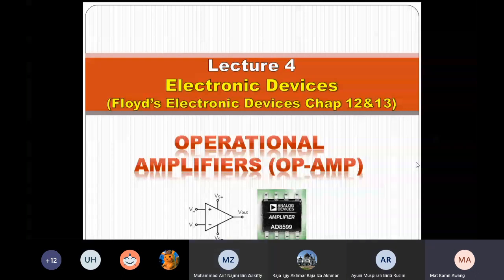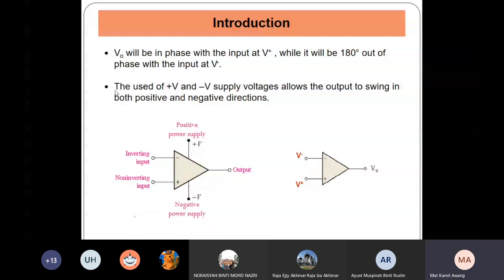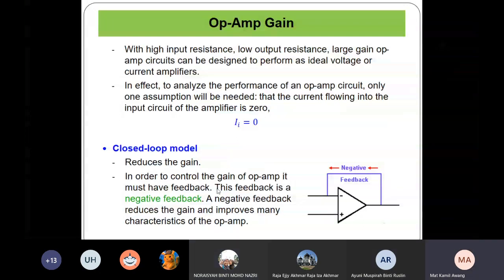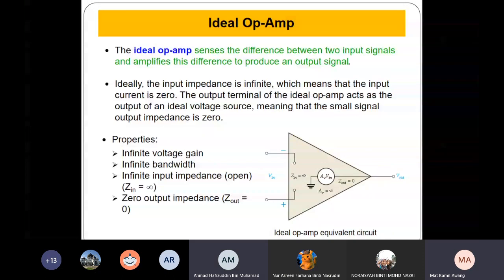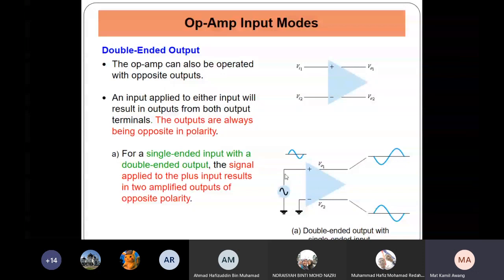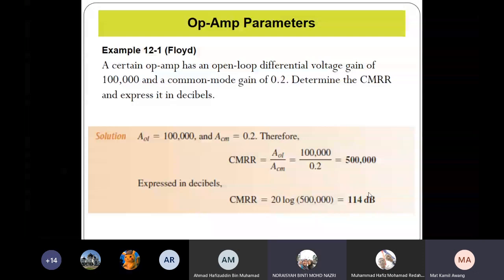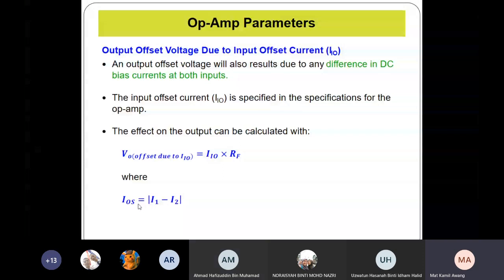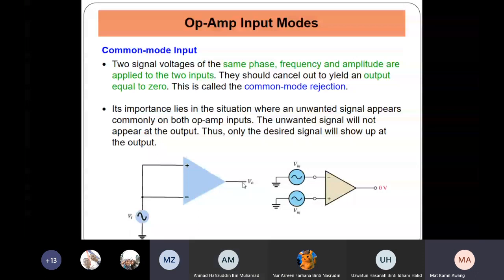EEE3362 20200417 Introduction to OpAmp